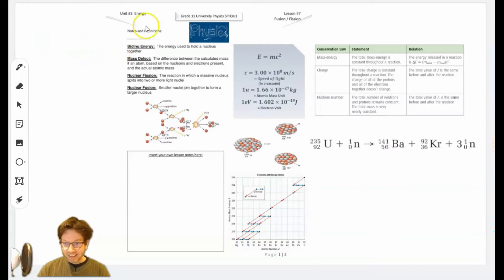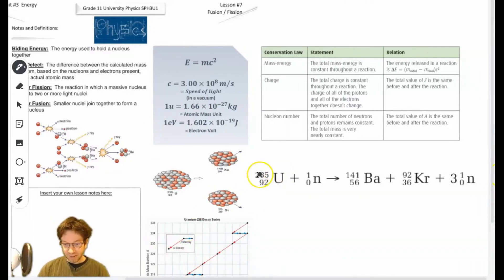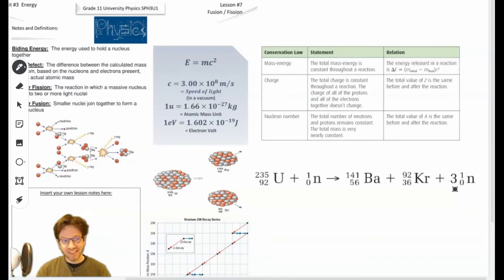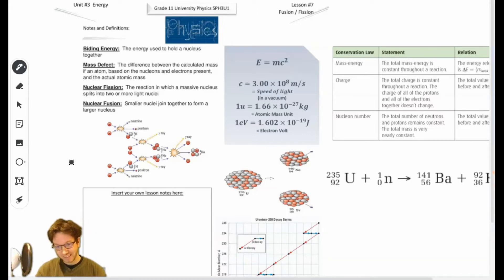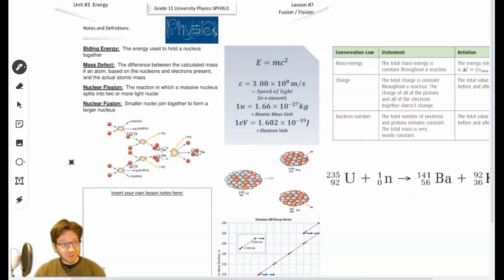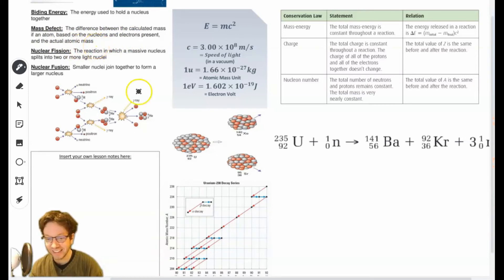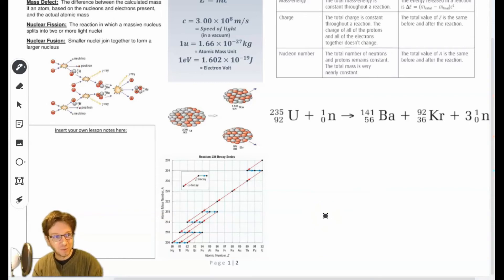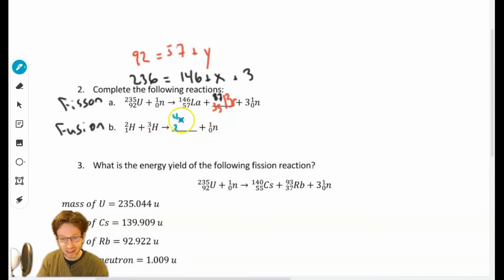Grade 11 University Physics - Fission vs Fusion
You can download this handout along with the entire course pack that goes along with all my videos for grade 11 physics FREE from this link:

This video goes over the difference between Fission and Fusion and uses Mass-Energy Equivalency to find the Mass Defect and Binding Energy in Nuclear Reactions.  My channel has everything about physics and math, from high school lessons, to video game analysis, science experiments, cryptography, Python and so on.  Check out the different videos and get FREE resources from my Official Website @ youtubephysicsteacher.ca